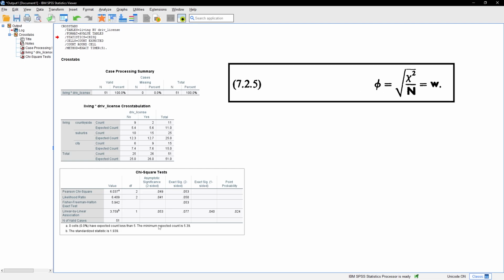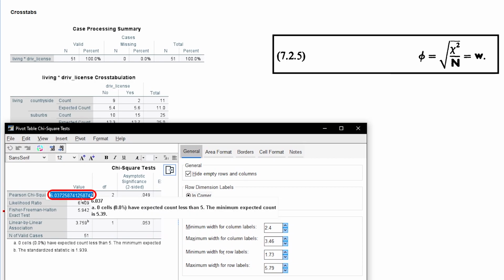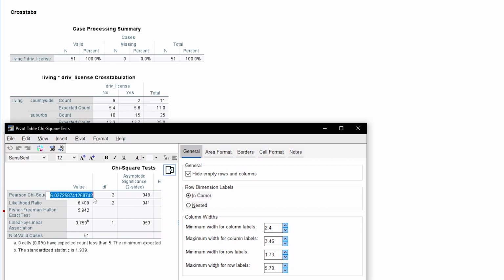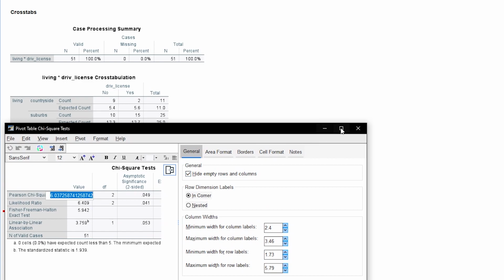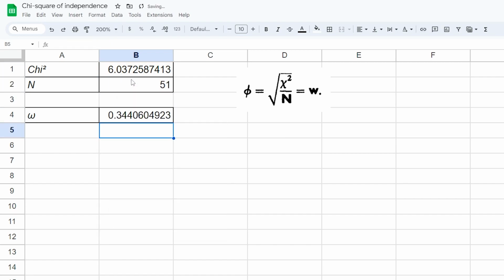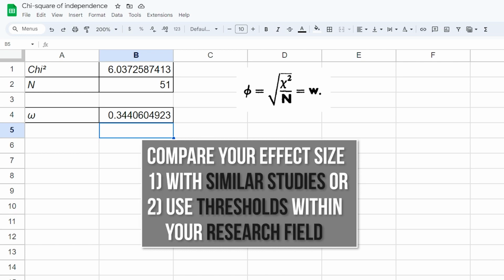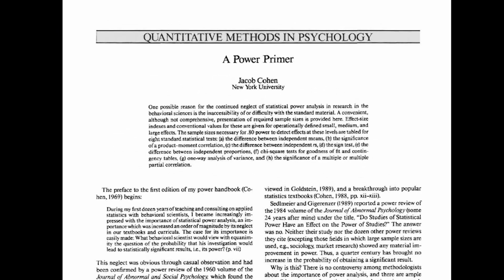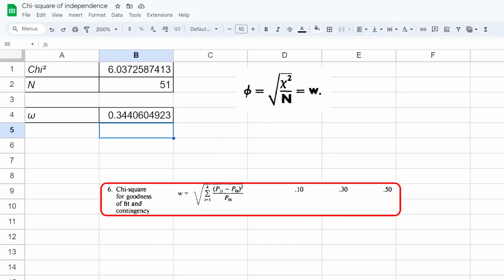Effect size for Chi Square test of Independce in SPSS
Calculating the effect size for the chi-square test of independence in SPSS is essential to quantify the difference between the observed and expected counts. To measure the association within the chi-square test of independence, Cohen's ω (sometimes: just w) is suitable.

Cohen (1988) provides the proper formula on p. 223. You will take the square root of the chi-square value divided by the number of observations.

A classification should first consider prior evidence/similar studies. If none exist, use reasearch field specific thresholds. As a fallback, you can refer to Cohen, J. (1992), A Power Primer, p. 157. The thresholds are 0.1, 0.3. and 0.5 for small, medium and large effects.

Literature:
📚Cohen, J. (1988). Statistical Power Analysis for the Behavioral Sciences. Vereinigtes Königreich: L. Erlbaum Associates.
📚 Cohen, J. (1992): Quantitative methods in psychology: A power primer. Psychological bulletin, pp. 155-159.

⏰ Timestamps:
0:00 Introduction and Prerequisites
0:23 Calculation of Cohen's ω
0:57 Classification of Cohen's ω

If you have any questions or suggestions regarding Effect Size for Chi-Square test of independence in SPSS, please use the comment function. Thumbs up or down to decide if you found the video helpful.

Support channel? 🙌🏼